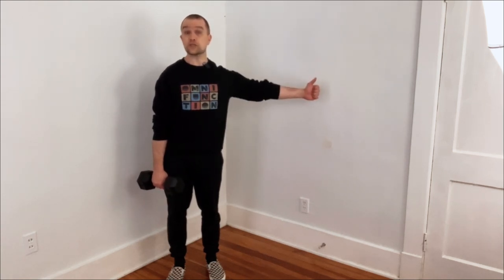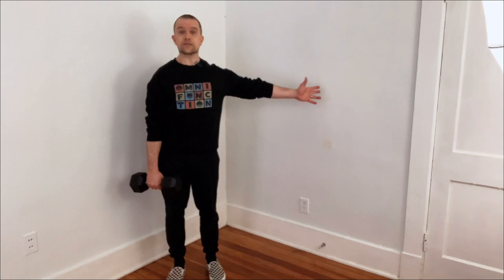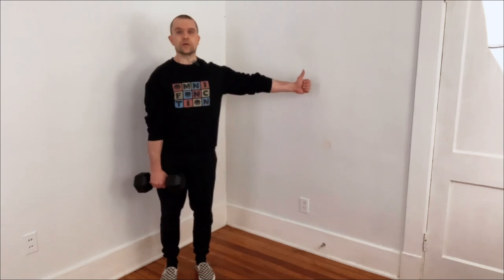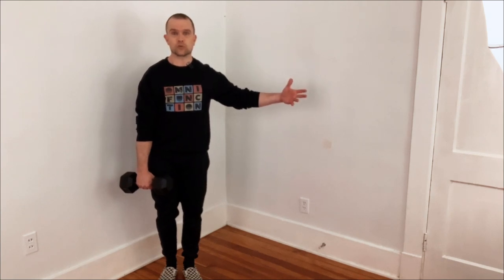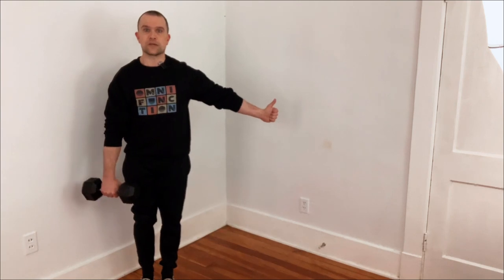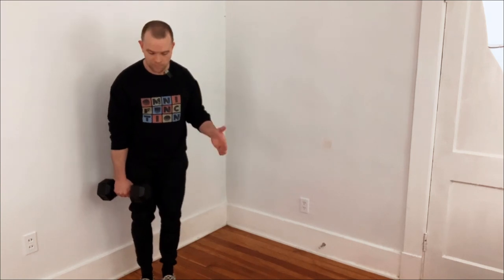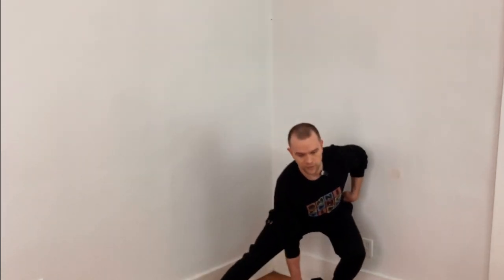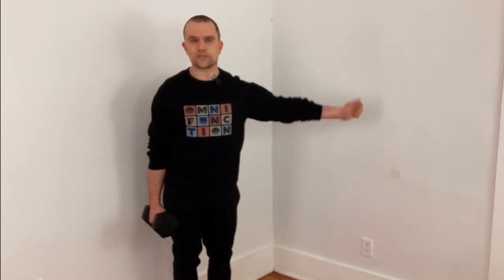One Arm DB Lateral Lunge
1) Hold a dumbbell at your side with your dominant hand and bring the other arm out to the side, making a fist with your hand. Keep the shoulder blades feeling "active" and sliding down your back.

2) With the leg on the same side as the outstretched arm, take a big step to the side.

3) Bend the knee of the leg you have just planted and shift your hips slightly back. Brace your abs.

4) Return to the starting position.

Repeat for reps.